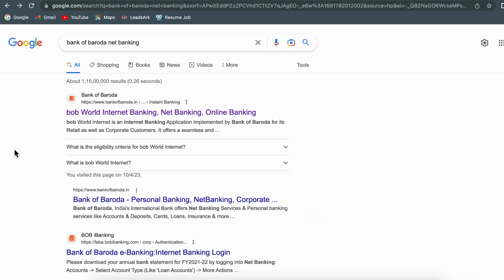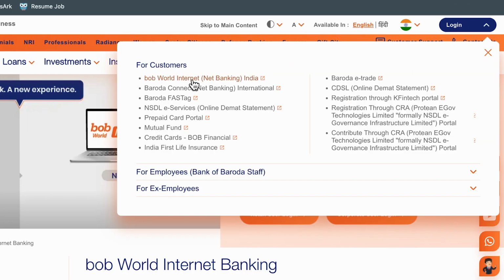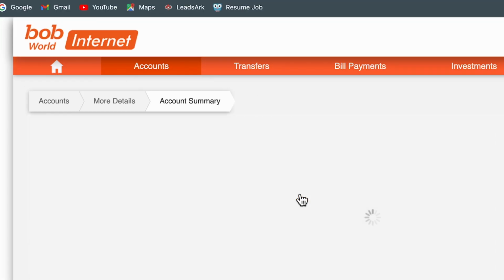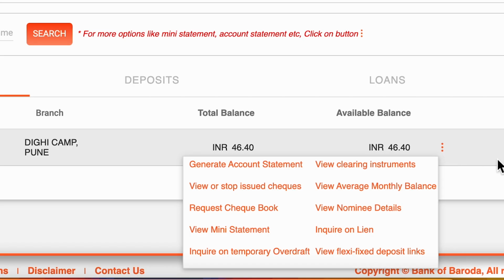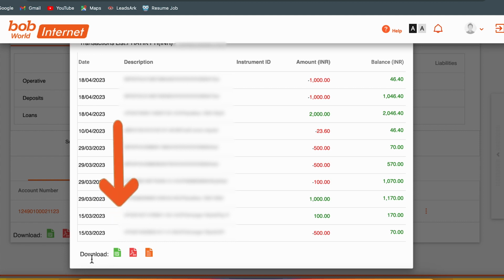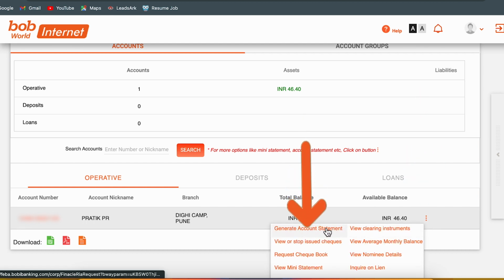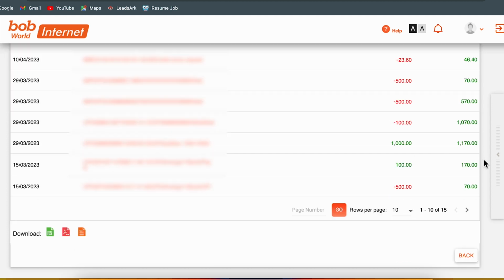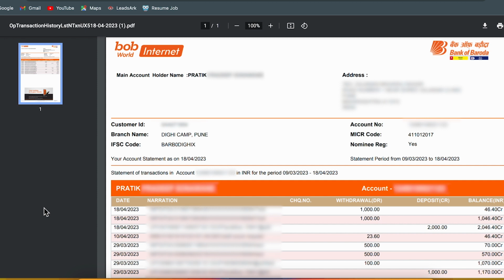BOB World Net Banking Download Statement | Bank Of Baroda Net Banking Statement Download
How to download statement from bank of baroda net banking. In this video I have explained all steps to login in the BOB bank net banking and download the statement using net banking . After watching this video you can easily download bank statement using your net banking.